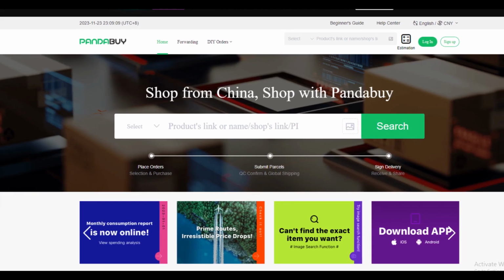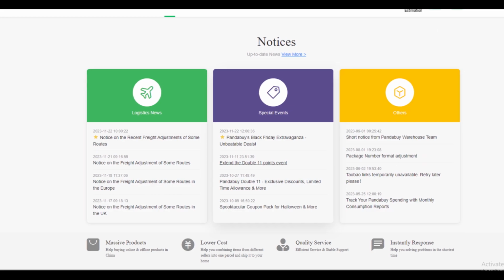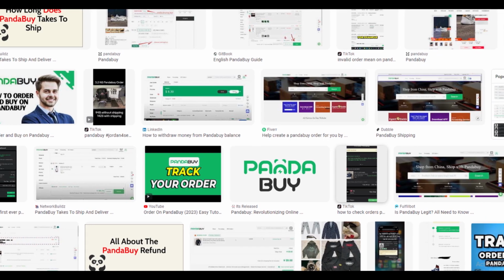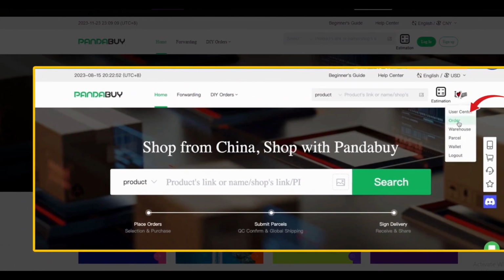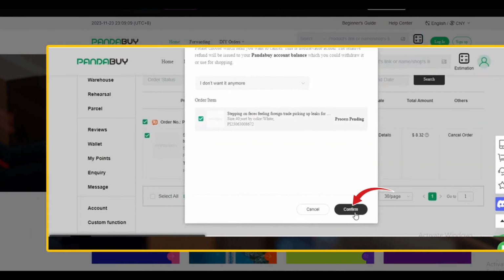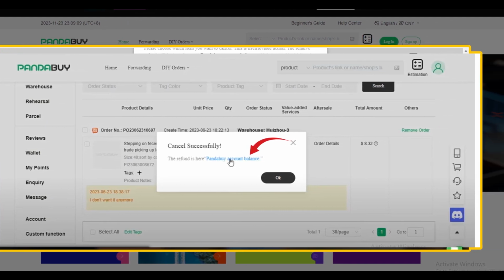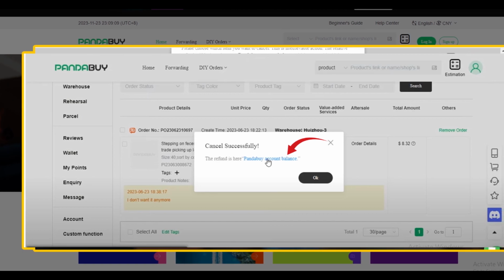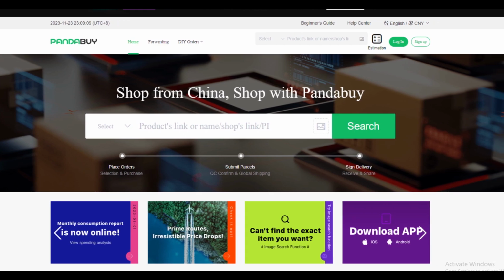How to Refund on Pandabuy Orde (Simple Method)